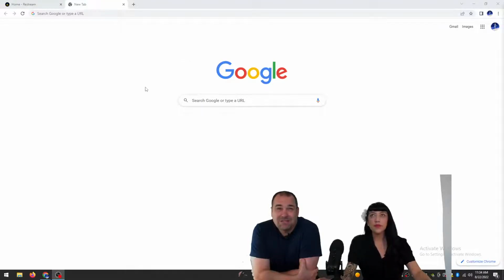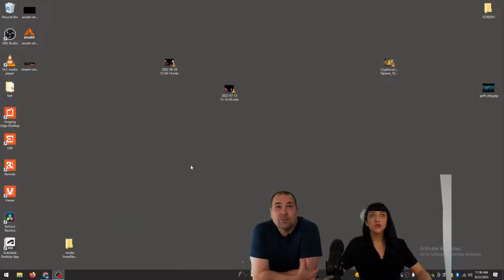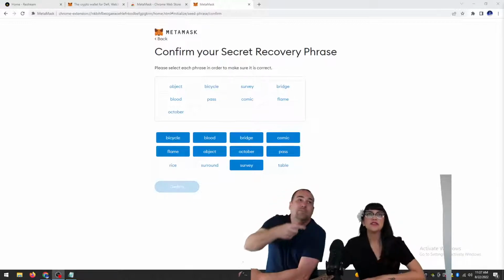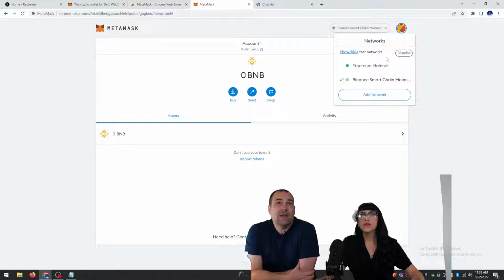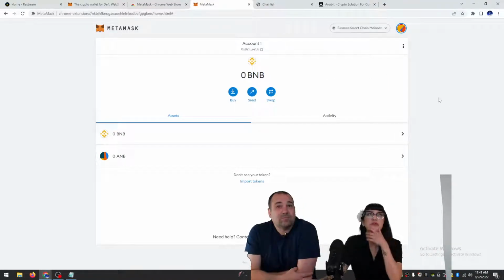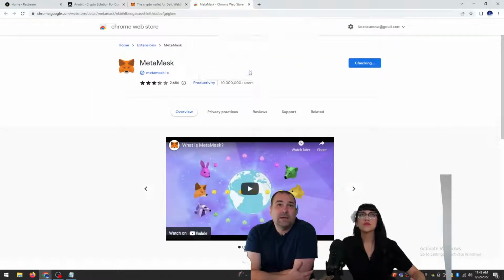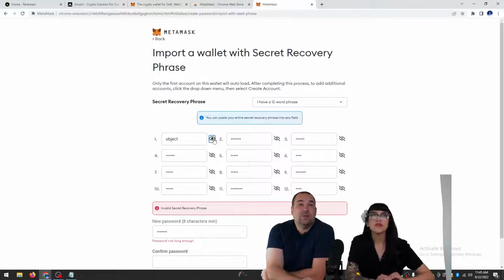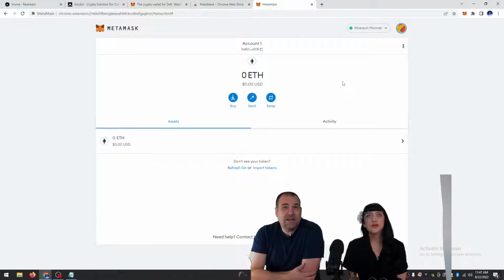Anubit Livestream | How to Setup Your Metamask Wallet & Import Our Token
Join us every weekday at 1:00ish PM PST